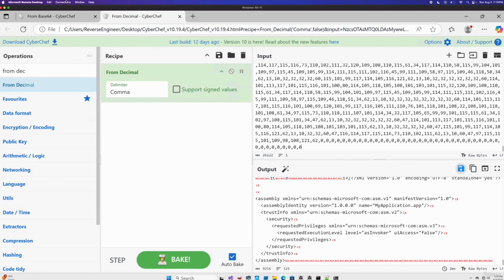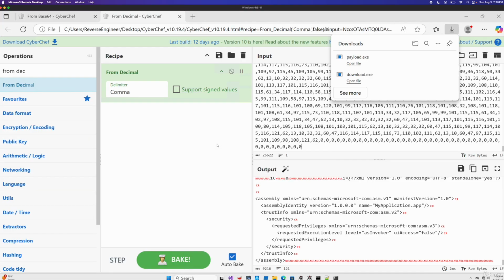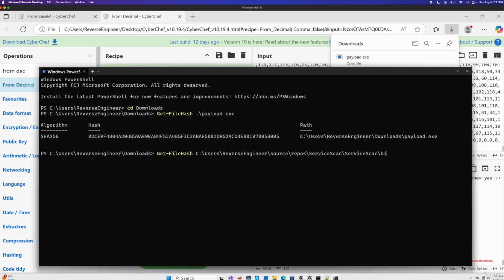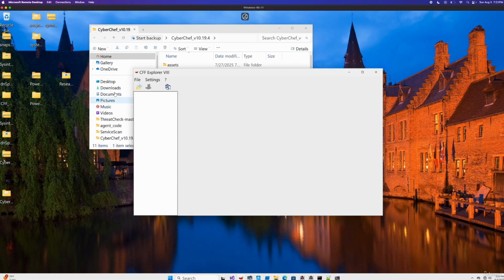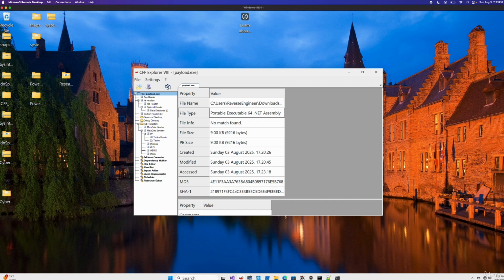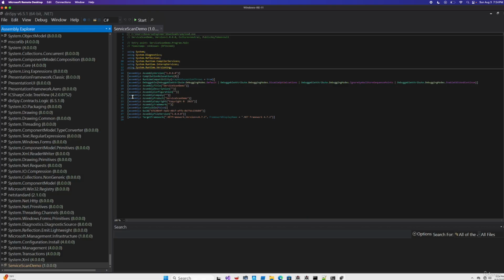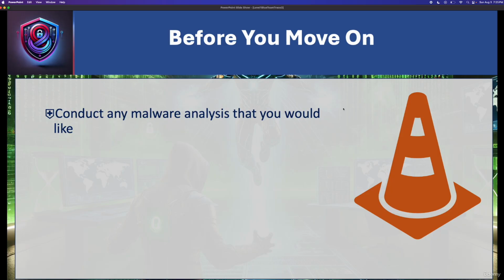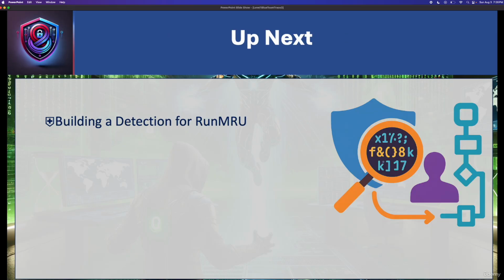Blue Team Trace: Basic Malware Analysis for Beginners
Ready to level up your Blue Team skills? In this video, we walk through the fundamentals of malware analysis from a defender’s perspective. Learn how to trace suspicious activity, identify indicators of compromise (IOCs), and use essential tools like PowerShell, YARA, and Microsoft Defender to dissect basic malware behavior.
Whether you're a SOC analyst, cybersecurity student, or IT pro looking to sharpen your threat detection game, this tutorial breaks down the process step-by-step with real-world examples and practical insights.
🔍 What you'll learn:
- How to recognize malware traces in logs and memory
- Basic static and dynamic analysis techniques
- Using Blue Team tools to investigate threats
- Tips for building your own malware lab safely